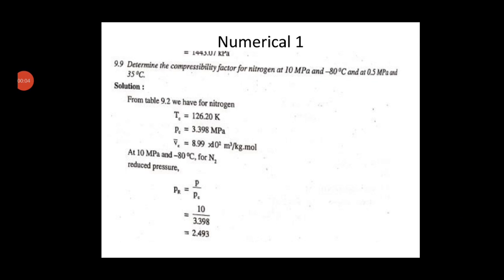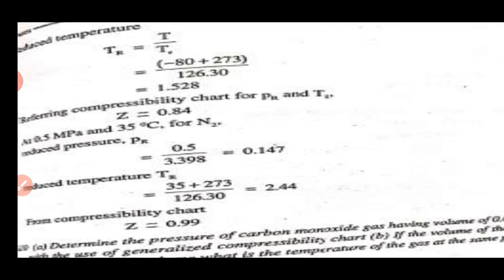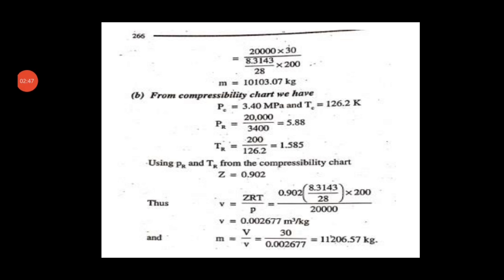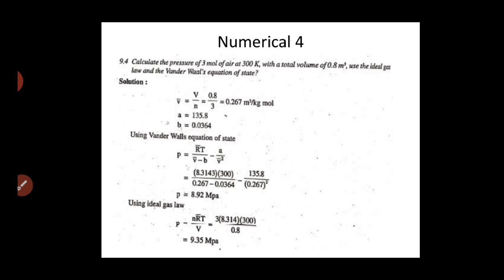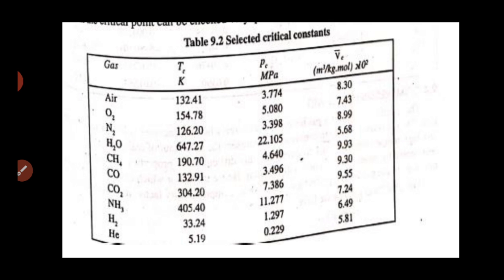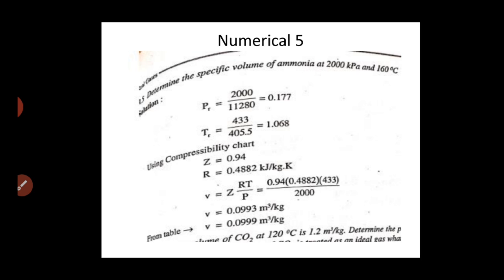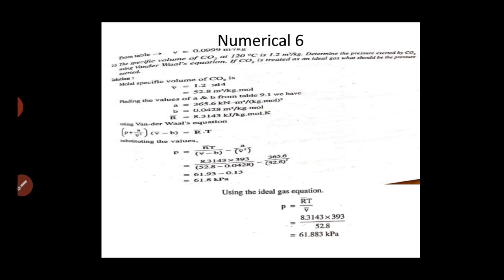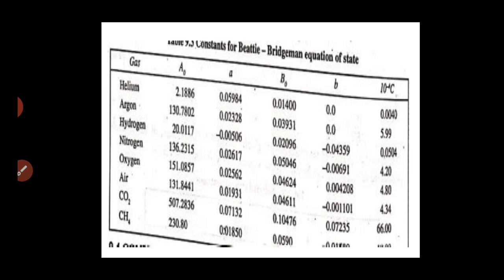BTD, Mod 5, Numericals on Real Gases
Ideal Gas Eqn, Vander Waals Eqn, Compressibility factor and Beattie Bridgeman Eqn